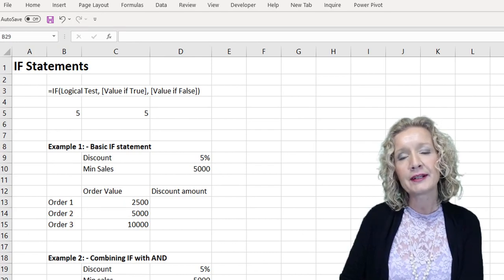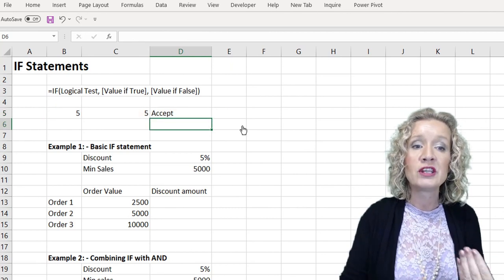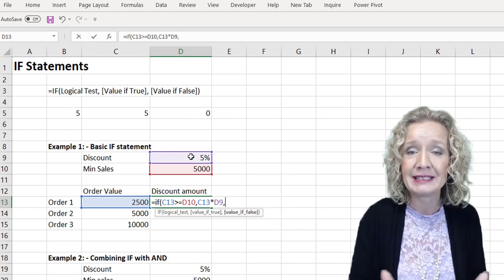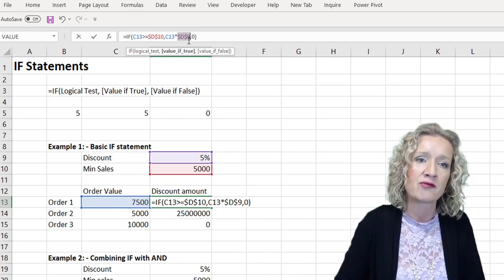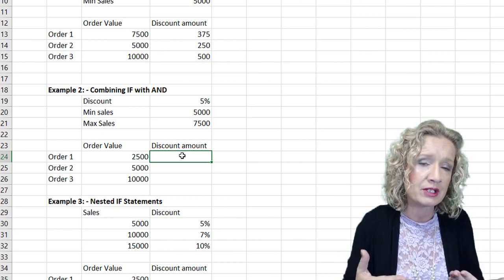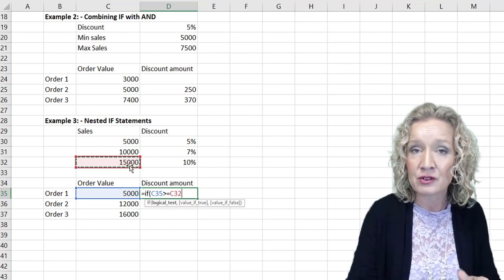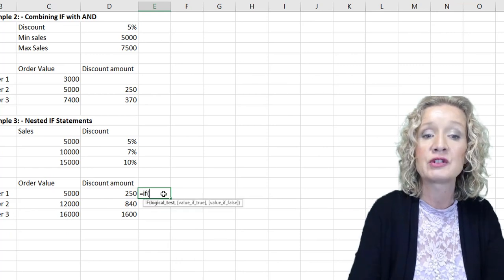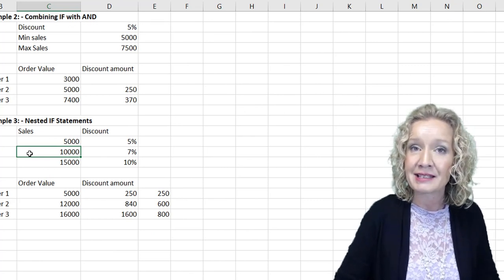3 IF statements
3  IF statements